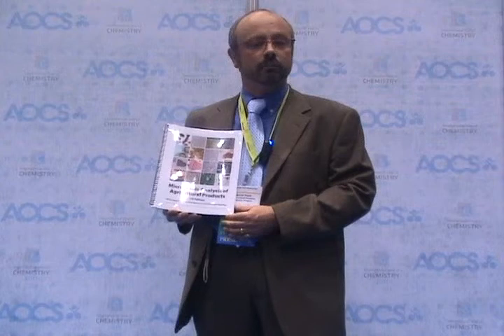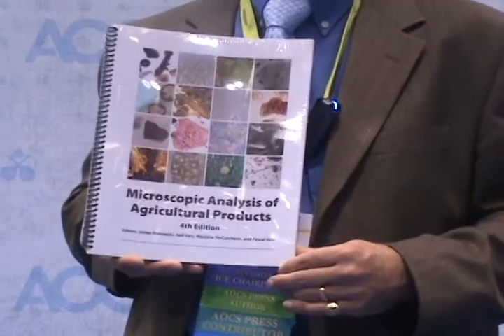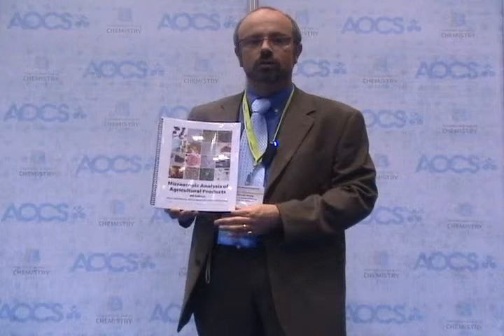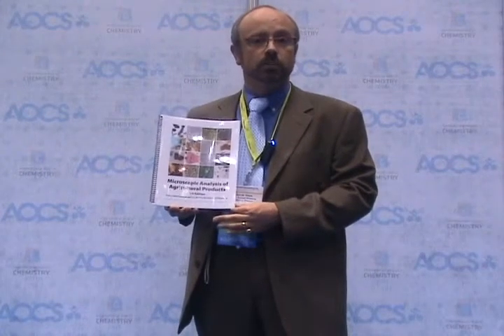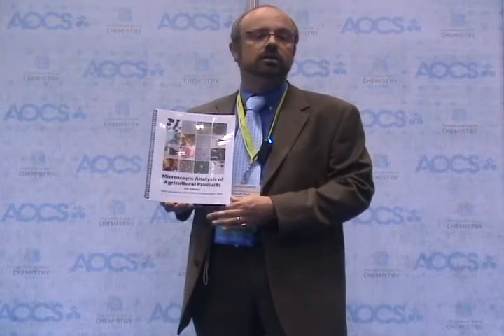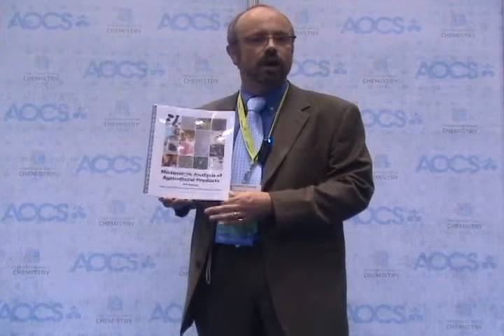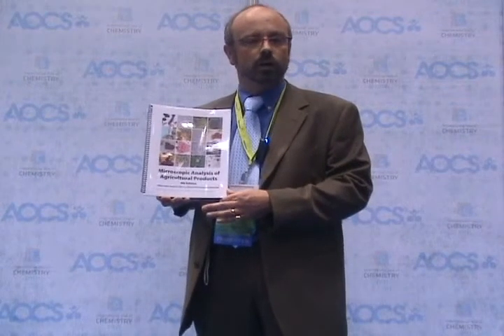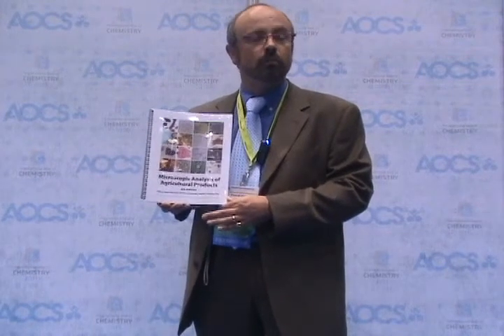"Microscopic Analysis of Agricultural Products " Author Pascal Veys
Pascal Veys discusses the AOCS Press book," Microscopic Analysis of Agricultural Products" at the 102nd Annual AOCS Meeting & Expo in Cincinnati, OH.